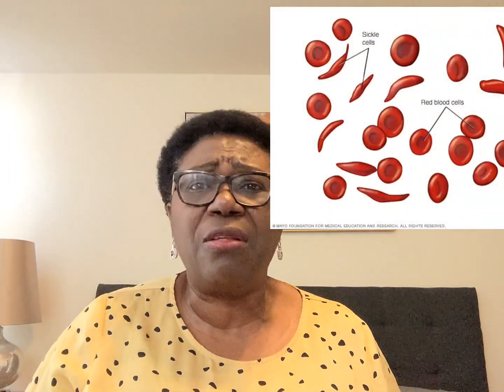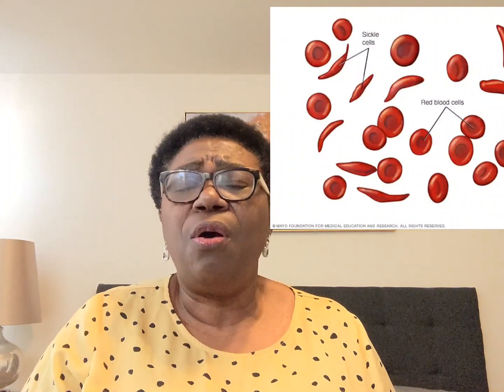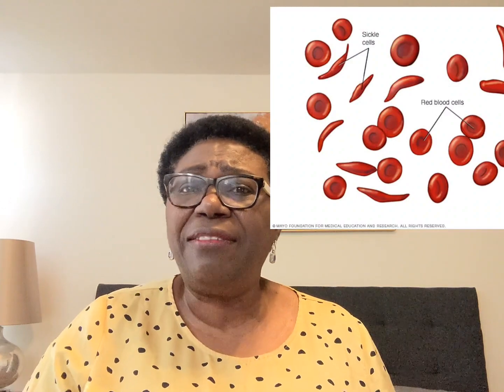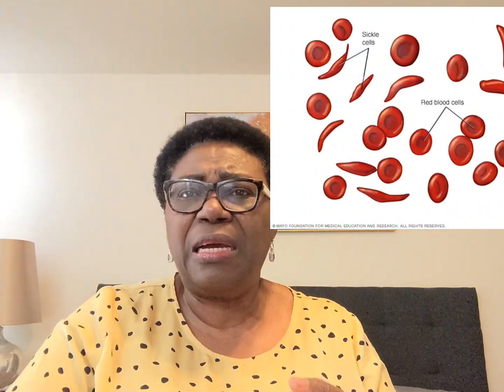Compatibility Of AS and SS Genotypes As It Relates To Marriage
The Seriousness Of AS and SS Genotypes As It Relates To Marriage ।। LivingLifeWithEsohe

Our topic today is a serious one, the AS  and SS Genotype as it relates to marriage.
Why do you need to know the genotype of a serious partner, before you take it to the next level, whether your genotype is compatible with that of your partner On one of your dates, ask him or her for their genotype? He or she might not know what it is. That is why you have to learn what it is yourself. The term "genotype" refers to the genetic makeup of an organism. So we have the blood group A, B, AB, and O. From these blood groups are 6 different possible genotypes and they are expressed as symbols like AA, AO, BB, BO, AB, and OO. Each of these blood groups, represented by its genotype has its own genetic expressions and traits that were inherited from the parents. For example genotype, AO means hemoglobin A gene is from one parent, and hemoglobin O gene is from the other parent. Then there is the SS genotype, which is Sickle cell disease. Each hemoglobin S gene was contributed by each parent. This is an inherited form of anemia,  a condition in which there aren't enough healthy red blood cells to carry adequate oxygen throughout the body. Sickle cell disease and sickle cell trait usually are found at birth with a blood test during routine newborn screening tests. A second blood test (called a hemoglobin electrophoresis) will confirm the diagnosis. The only thing that can change the genotype of SS or SC is a stem cell and a bone marrow transplant (BMT). We now know that a parent contributes a gene each to form the hemoglobin genotype of the child. So before you get into a serious relationship with your partner, make sure you both know your blood genotypes and be sure it would not result in an SS or SC genotype baby. We now know that a parent contributes a gene each to form the hemoglobin genotype of the child. So before you get into a serious relationship with your partner, make sure you both know your blood genotypes and be sure it would not result in an SS or SC genotype baby. We now know that a parent contributes a gene each to form the hemoglobin genotype of the child. See you in my next video, bye from grandma Esohe

✅ 𝐖𝐀𝐍𝐍𝐀 𝐆𝐄𝐓 𝐏𝐀𝐈𝐃 𝐔𝐒𝐈𝐍𝐆 𝐒𝐎𝐂𝐈𝐀𝐋 𝐌𝐄𝐃𝐈𝐀?